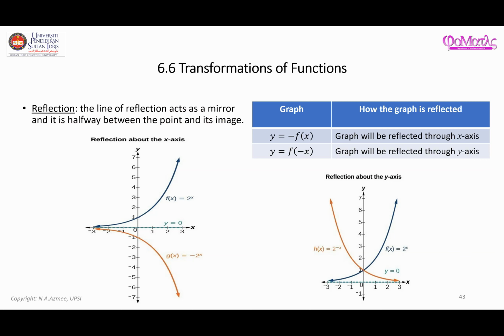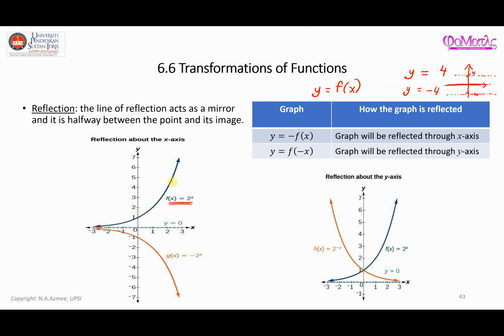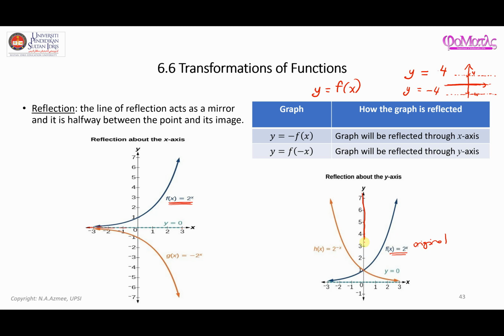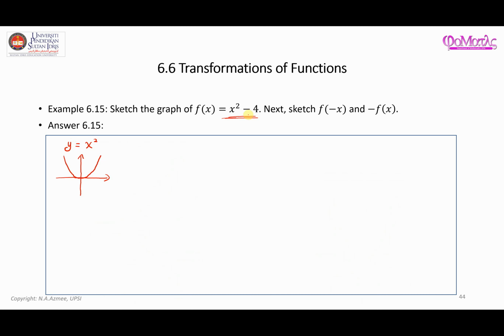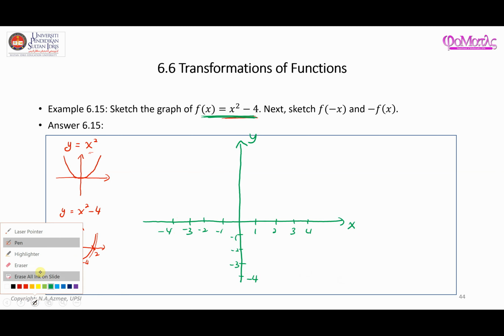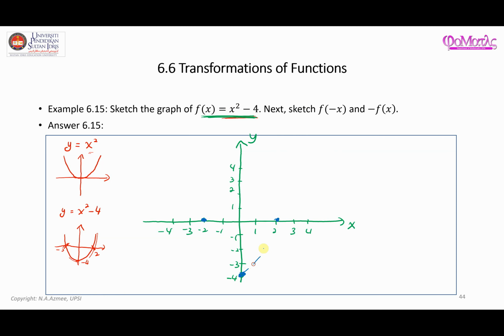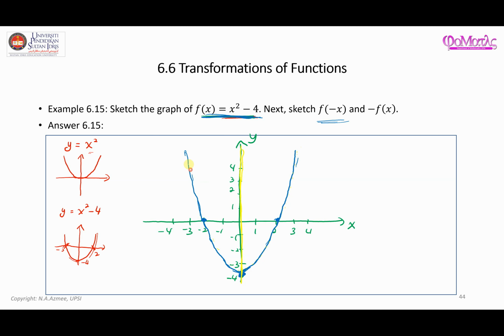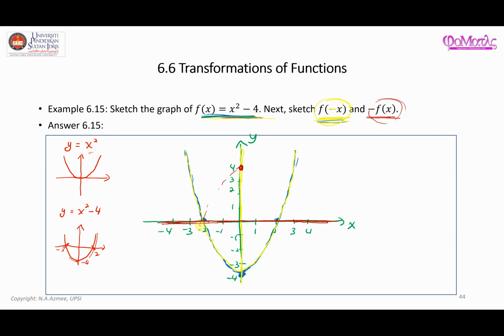Reflection of Graphs